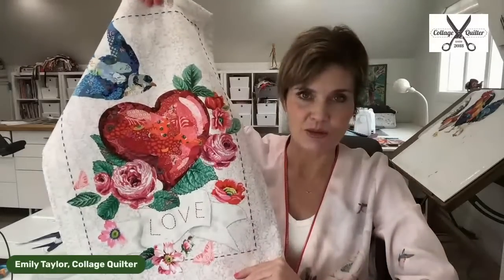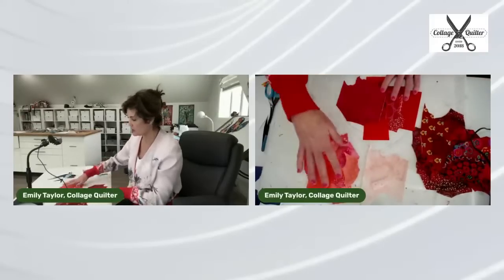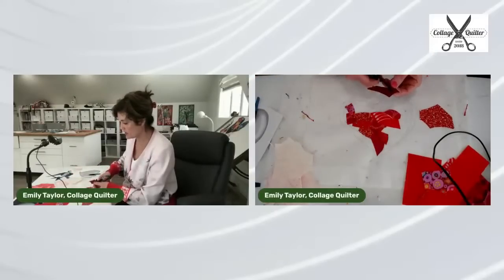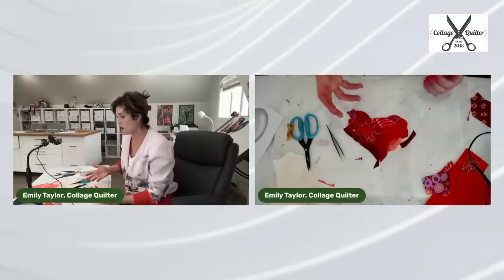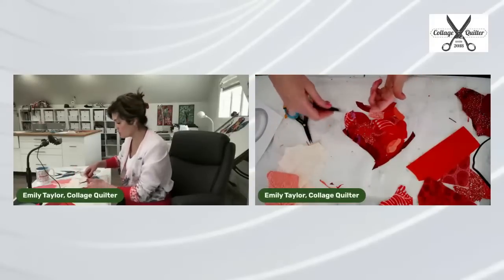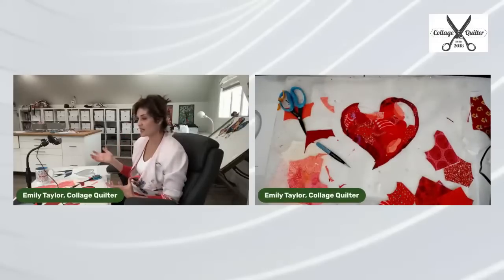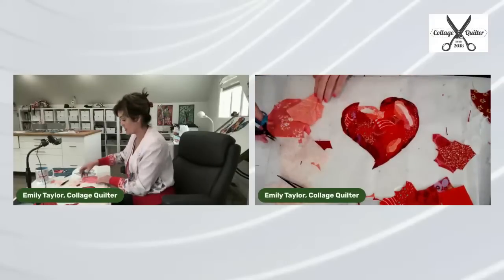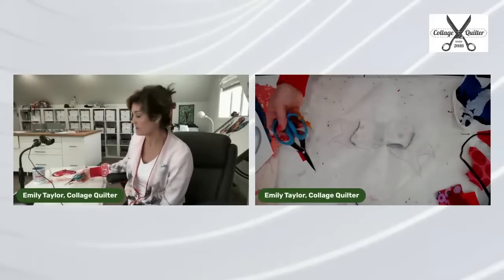L.O.V.E. Always Tutorial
Parchment pressing tutorial using the L.O.V.E. Always pattern